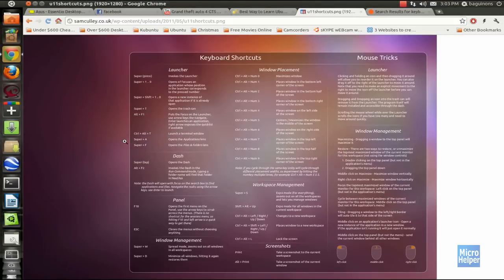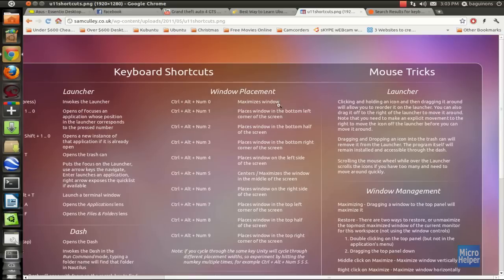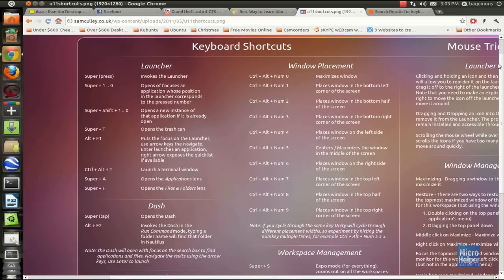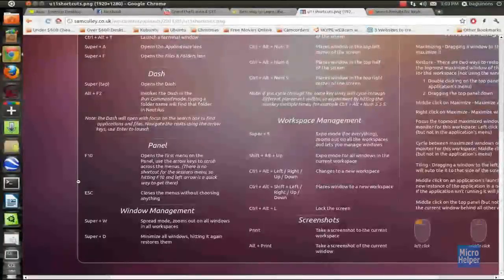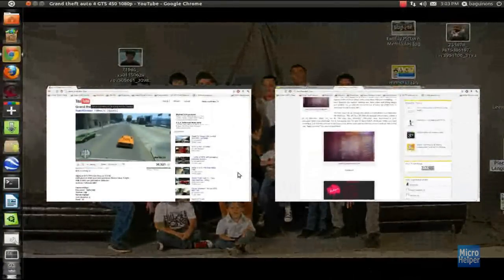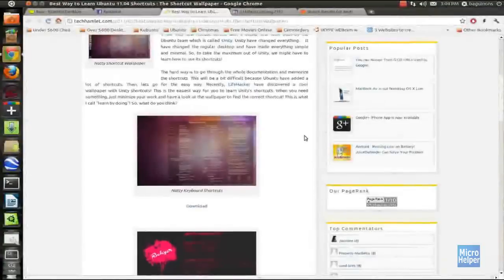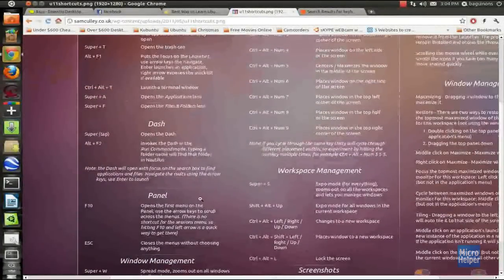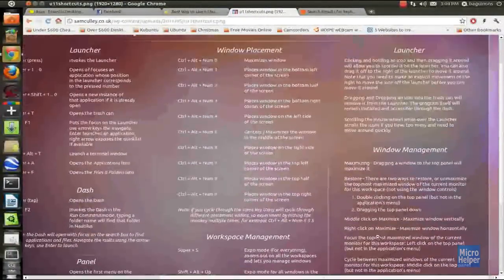Ubuntu 13.04 & Below - Unity Keyboard Shortcuts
If you don't like Unity on the latest release of Ubuntu.